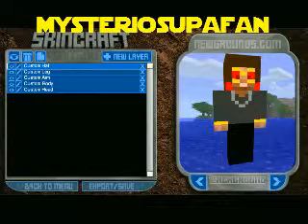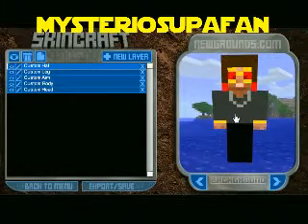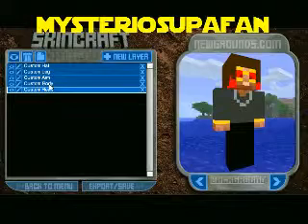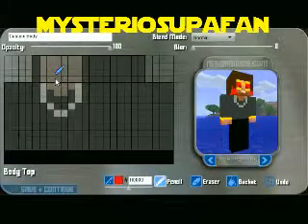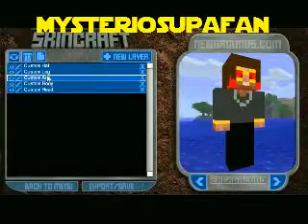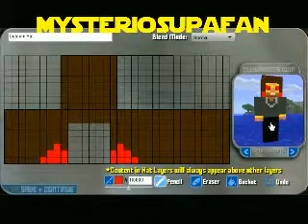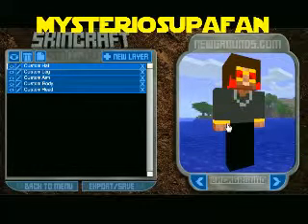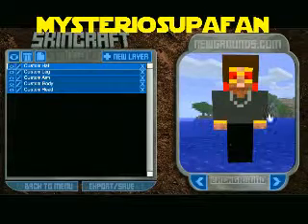ozzy ousbourne minecraft skin skin craft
ozzy ousborne now be the ozz man and wrek havick on minecraft